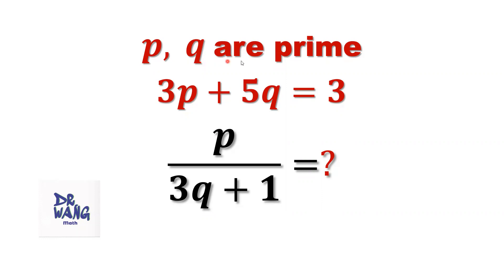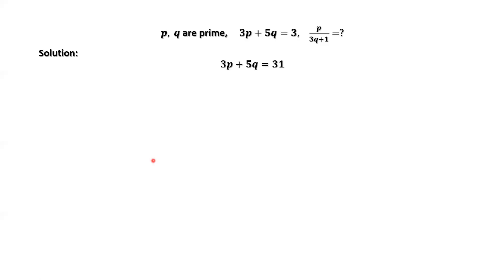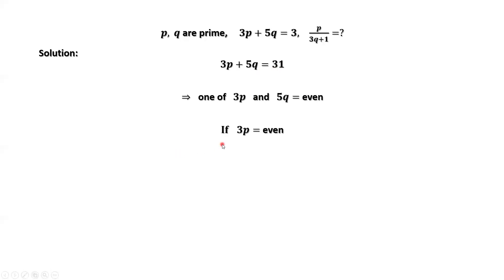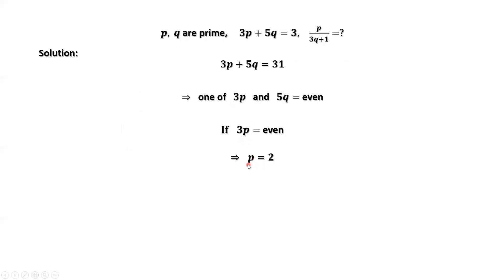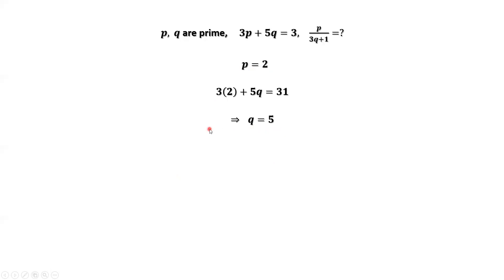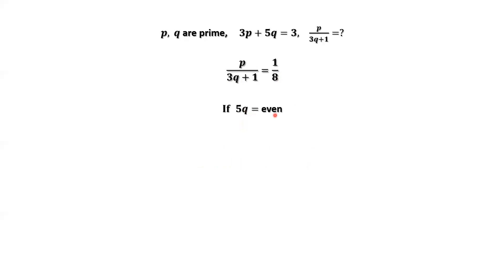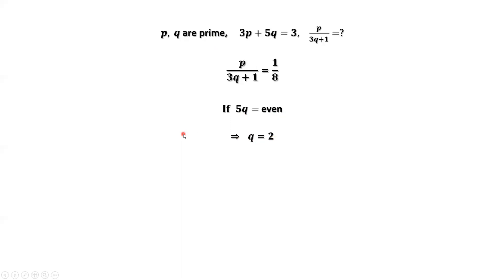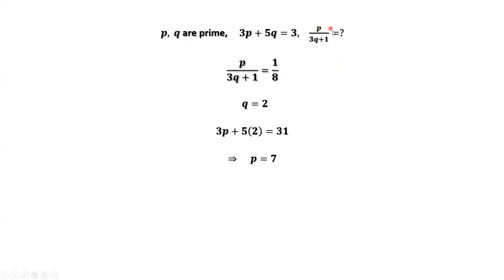Can You Solve It Quickly? Evaluating a Rational Expression from 1 Eqation with 2 Variables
Correction: There is a typo. The given equation should be 3p+5q=31
Given 3p + 5q =31, where p and q are prime numbers, evaluate p/(3q+1). In this video, we'll use the method of number theory to analyze and solve this problem.